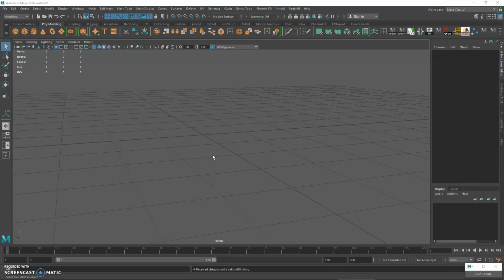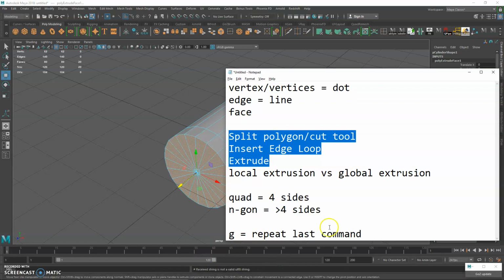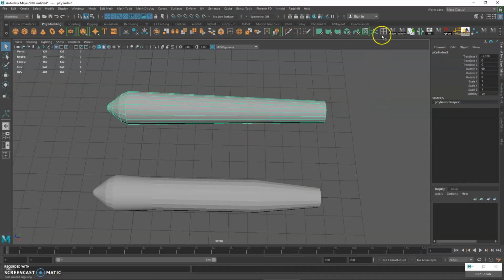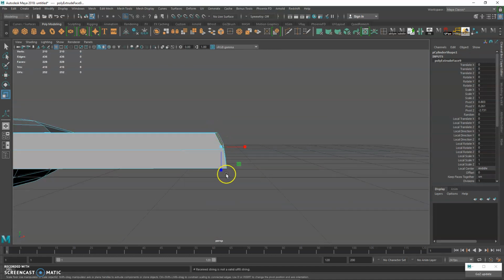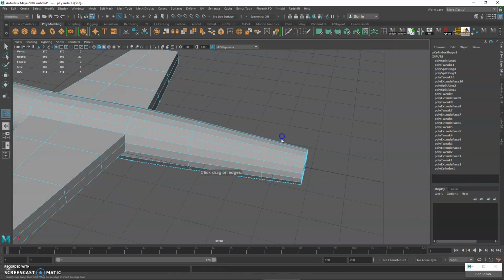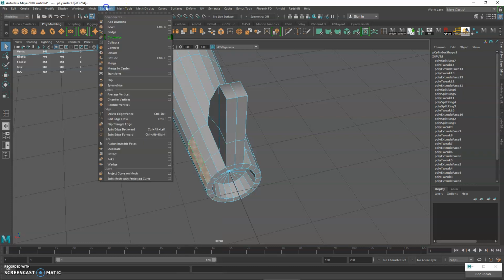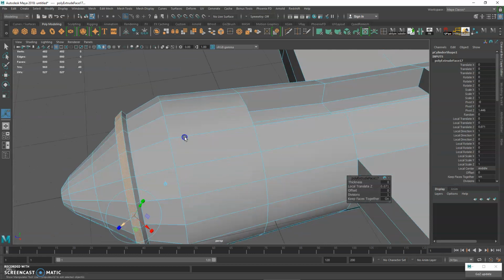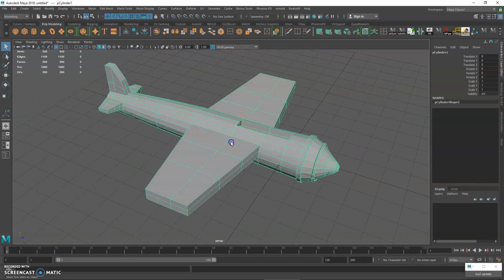08 Aeroplane Modeling